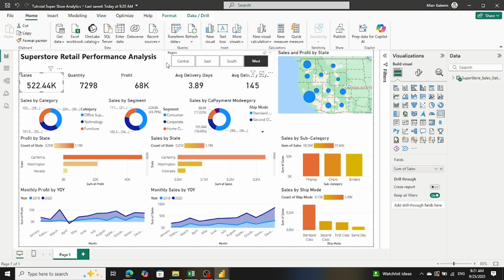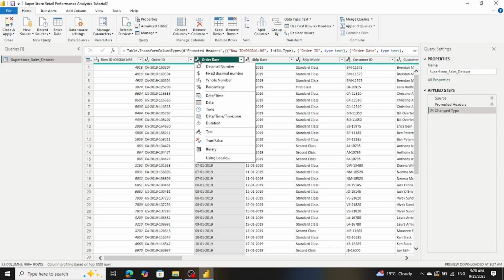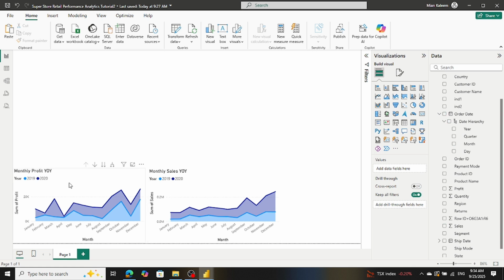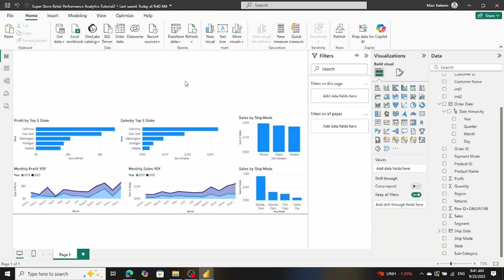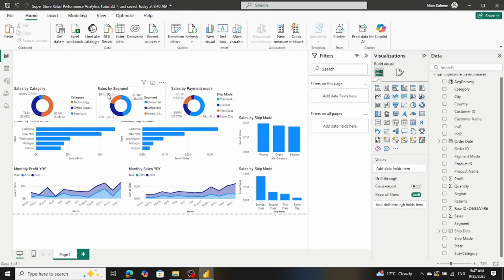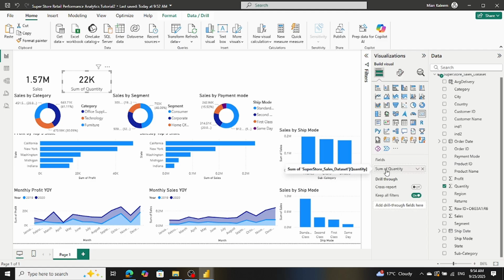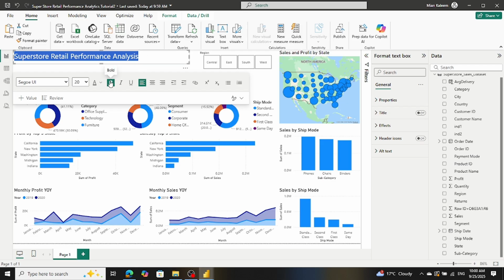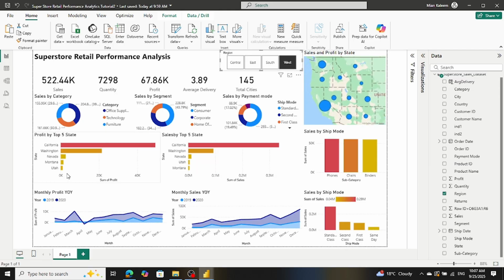Superstore Sales Performance Report in Power BI | Step-by-Step Tutorial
In this Power BI tutorial, we build a Superstore Sales Performance Report from scratch. Learn how to import, clean, and transform data, create DAX measures, and design interactive visuals to analyze sales and profitability.

📌 What you’ll learn:

Importing and transforming Superstore data

Creating DAX measures (e.g., Average Delivery Time)

Building a Stacked Area Chart for YOY comparison

Mapping Sales and Profit by States

Using Cards for key KPIs

Adding Slicers for Region filtering

Applying Gradient Formatting for better visuals

Final testing and project review

⏱️ Timeline
00:00 – Overview
01:45 – Superstore Sales Performance Report Details
05:41 – Data Import
06:32 – Data Transformation and Cleaning
08:51 – DAX for Average Delivery Time Column
09:47 – Stacked Area Chart for YOY Data Comparison
27:20 – Sales and Profit by States (Map)
31:01 – Using Cards to Show Key Measures
37:57 – Using Slicers for Region
40:21 – Gradient Formatting for Visuals
45:21 – Testing the Completed Project